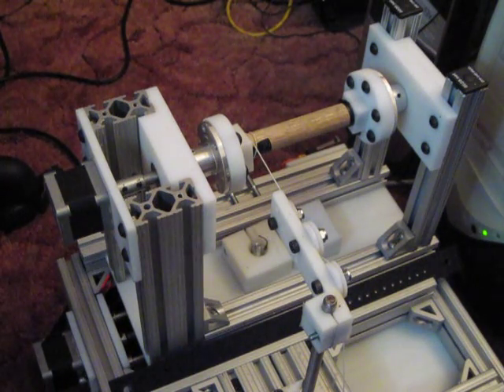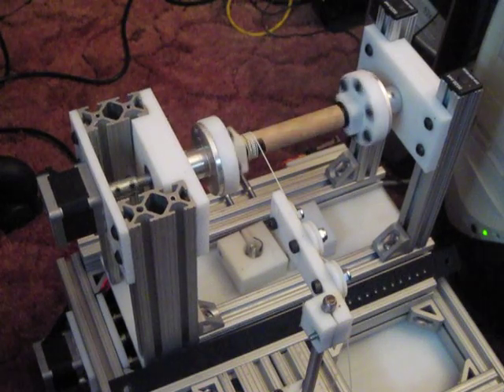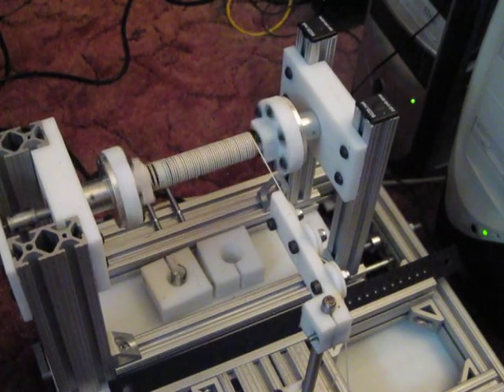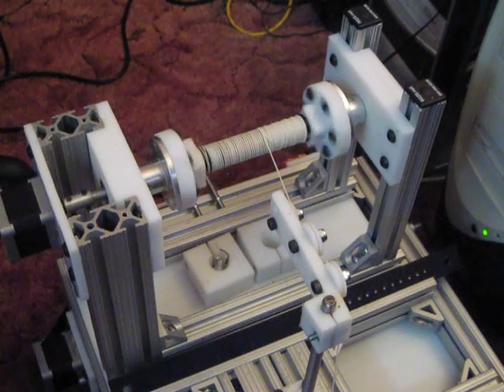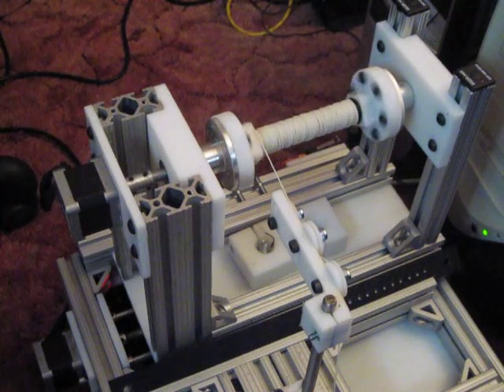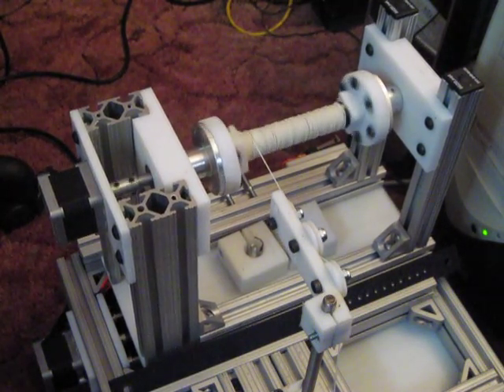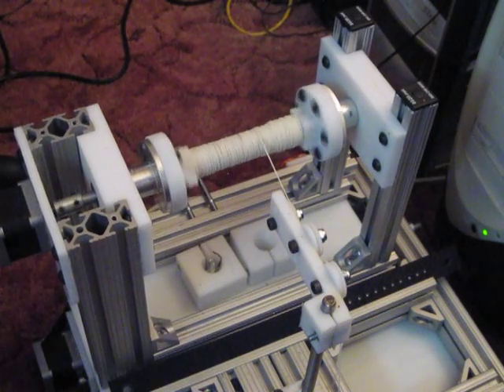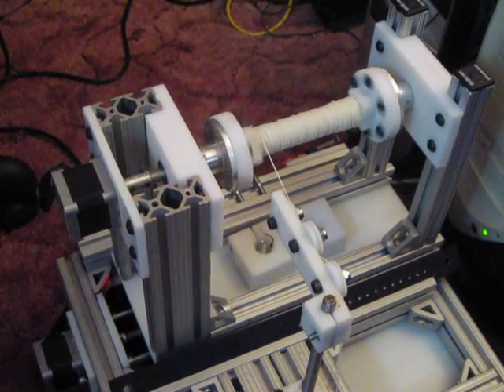CNC Coil Winder (2) - From Left Over Parts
This is just a quick video to show the progress of the Coil Winder. All Stepper operations are being handled through the Keyboard and not under MACH3 G-Code control.

I still have lots of work to do and I still need to decide on a Computer platform. My original intent was to use my HP Pavilion DV9000 laptop but I am having problems getting MACH3 to recognize the Parallel Port Adaptor card.

Anyway I hope you enjoy. I'll post another video when I can get some G-Code to work...